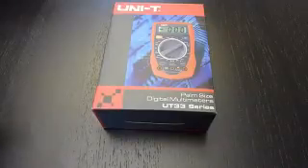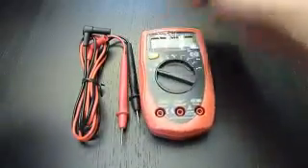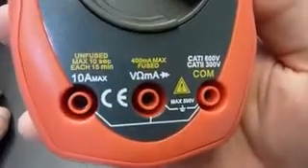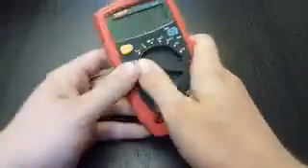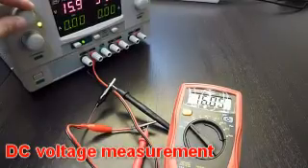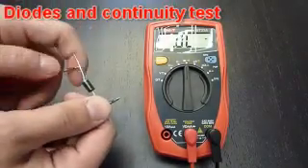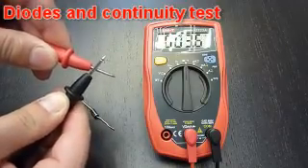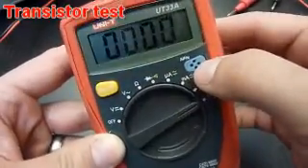UT33A multimeter review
Review of very small, very cheap but still not complete piece of crap multimeter UNI-T UT33A with AUTORANGE!!
Looking at the price those are pretty tempting...
Anyway if you want little bit better meter with ceramic fuses go fro UT132 serie:

Digital multimeter UNI-T UT33A

SPECIFICATION:
DC Voltage: 400mV / 4V / 40V / 400V / 500V
- best accuracy: +/- (0.8%+1)
AC Voltage: 4V / 40V / 400V / 500V
- best accuracy: +/- (1.2%+3)
DC Current: 400µA / 4000µA / 40mA / 400mA / 4A / 10A
- best accuracy: +/- (1%+2)
AC Current: 400µA / 4000µA / 40mA / 400mA / 4A / 10A
- best accuracy: +/- (1.5%+5)
Resistance: 400 Ohm / 4 kOhm / 40 kOhm / 400 kOhm / 4 MOhm / 40 MOhm
- best accuracy: +/- (1%+2)

SPECIAL FUNCTIONS:
Auto ranging
Transistor
Diode
Continuity buzzer
Low battery display
Input impedance for DC Voltage Measurement: 10 Mohm
Max. display 3999 (48x16mm)

GENERAL CHARACTERISTICS:
Power: 1.5V bat. (2x AAA)
Product size: 130 x 73.5 x 35mm
Product weight: 156g

Manufacturer: UNI-TREND